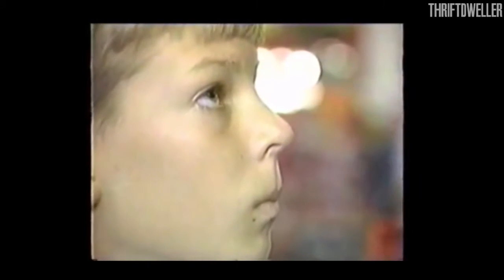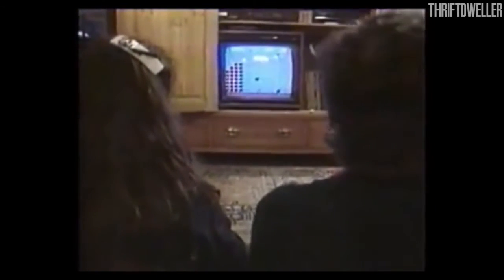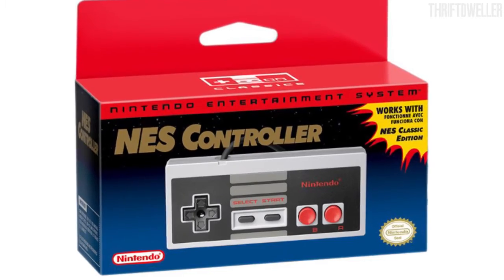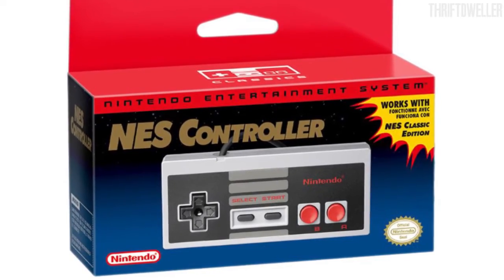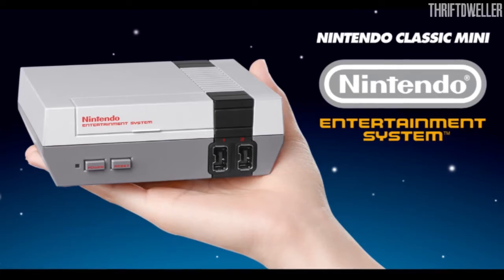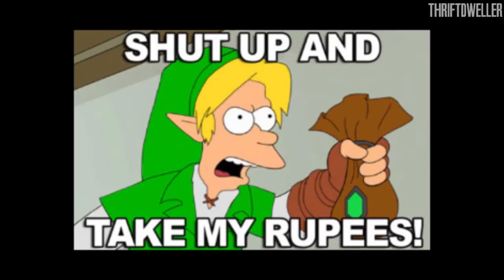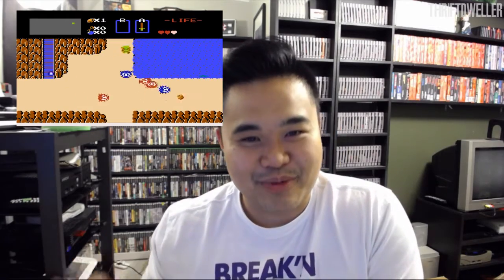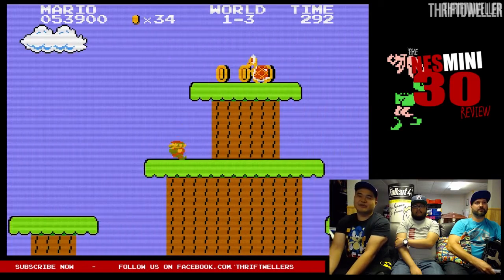The NES Mini 30 Review ep0 - Trailer and Intro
Leading up to the Nov 11 2016 launch of the Nintendo (NES) mini, we will review and reflect on all 30 of the pack in games! Relieve the struggle, this was real life, this was the original Nintendo!